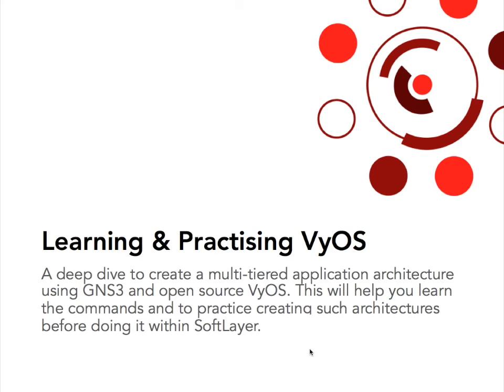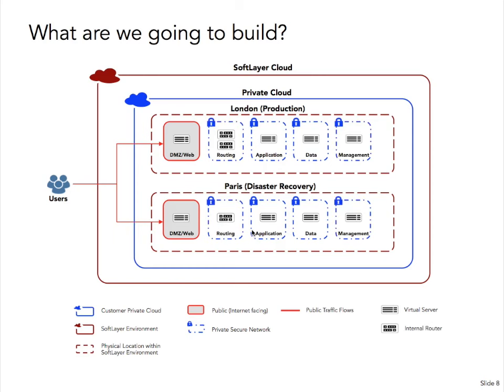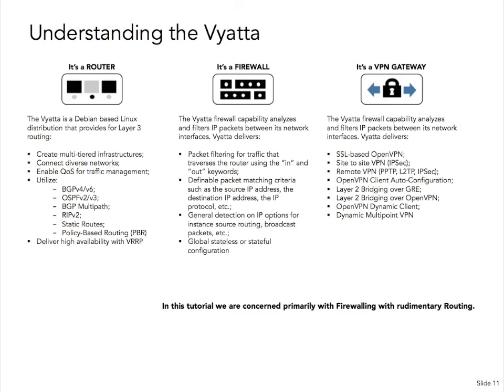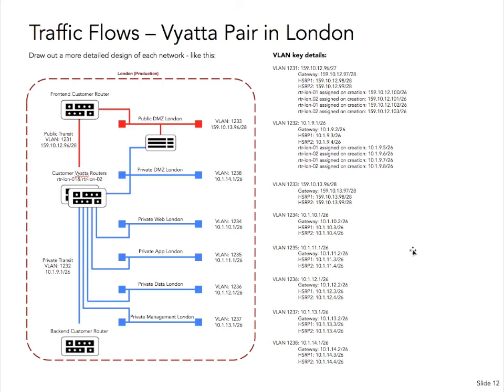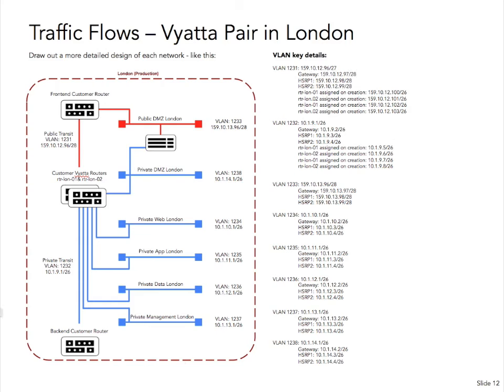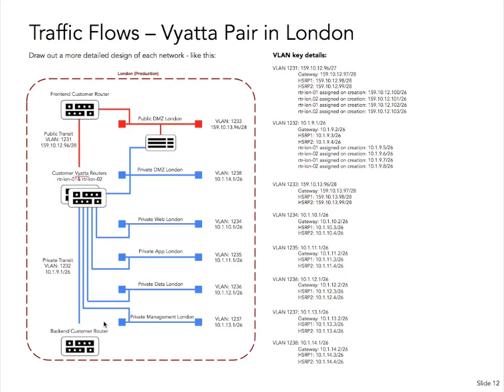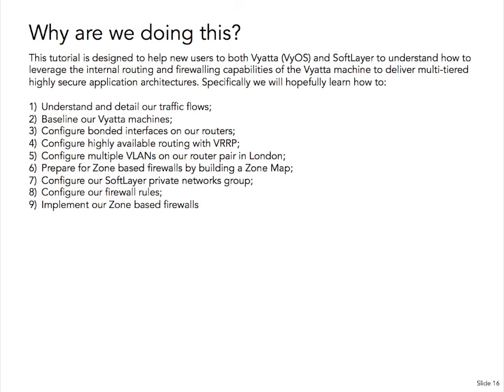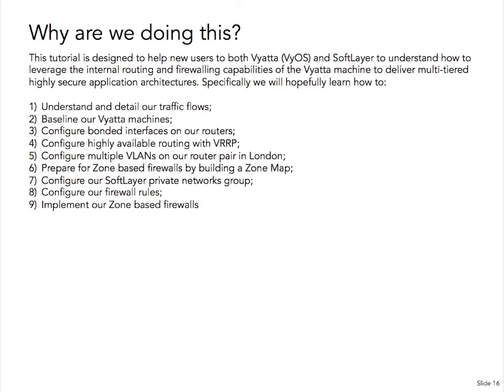SoftLayer Tutorial Twenty Five - Part 1 - The Return to Vyatta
Its been a while coming but the time has come to cover VyOS/Vyatta in much more detail. This tutorial will attempt to cover in as much detail as possible how to create a lab environment using Virtualbox, GNS3 and VyOS to emulate a real SoftLayer environment. The purpose is to help others learn how to do things on Vyatta in SoftLayer - specifically:

- Understanding and detailing traffic flows;
- Baselining Vyatta machines;
- Configuring bonded interfaces on our routers;
- Configuring highly available routing with VRRP;
- Configuring multiple VLANs on our router pair in London;
- Preparing for Zone based firewalls by building a Zone Map;
- Configuring emulated SoftLayer private networks group;
- Configuring firewall rules;
- Implementing Zone based firewalls